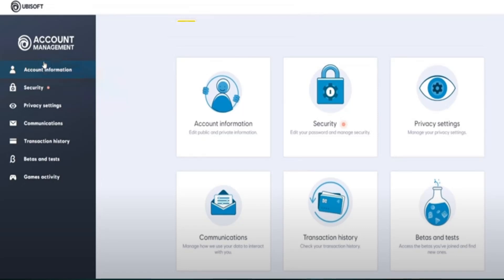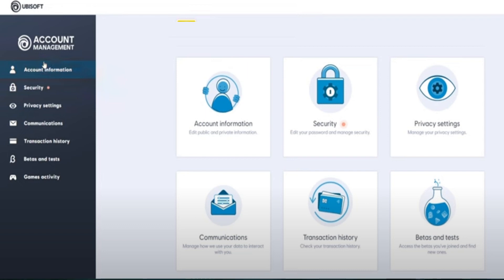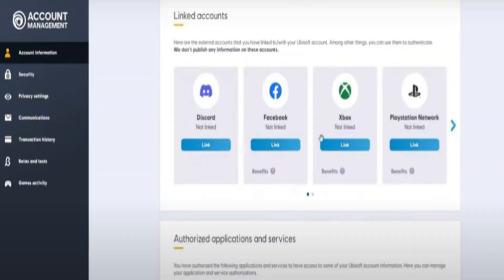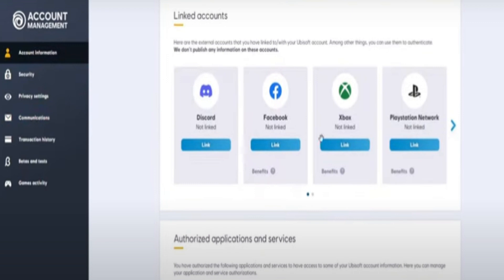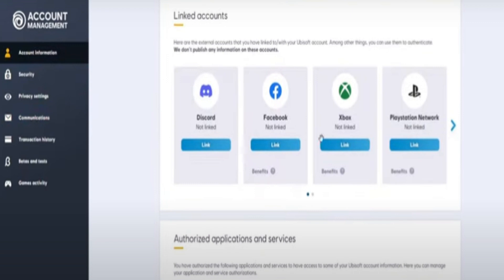How To Link Ubisoft Club To Xbox | Easy Guide 2024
Learn how to link Ubisoft Club to your Xbox account in this easy guide. Get the latest gaming news and updates on popular Ubisoft titles like Skull and Bones. Create your Uplay account and connect with Ubisoft Montpellier for exclusive content. Start gaming smarter today!